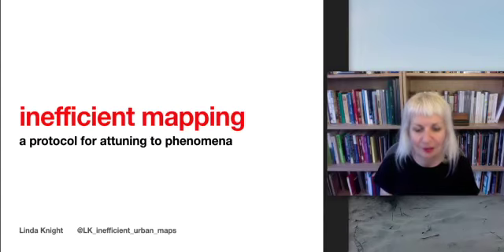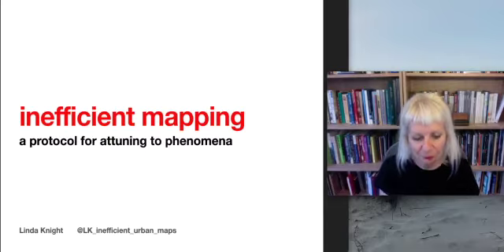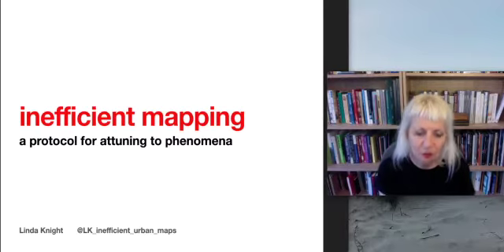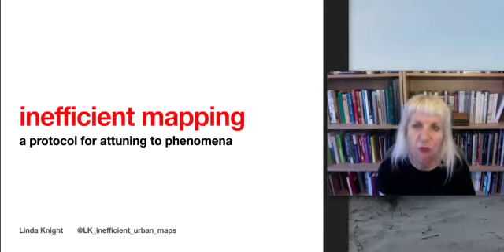Inefficient mapping - a practical guide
I explain the process of inefficient mapping. I focus on key aspects of the method, these include materials, mark-making, and layering.
I provide examples of mappings throughout the video, and explain how these were made to help inspire you to try inefficient mapping as a research method in your own investigations.

More detail on inefficient mapping is found in my book Inefficient Mapping: A Protocol for Attuning to Phenomena, produced by Punctum Books: